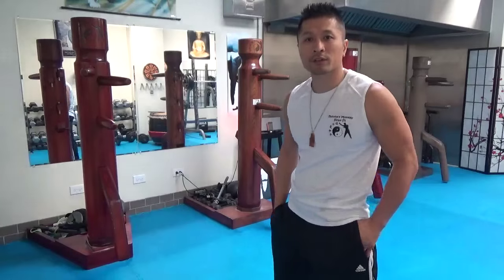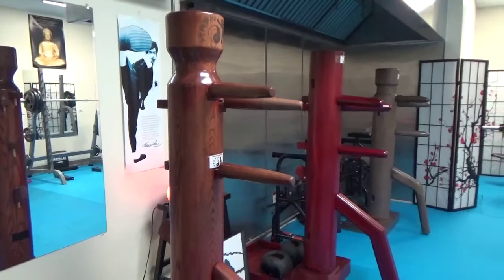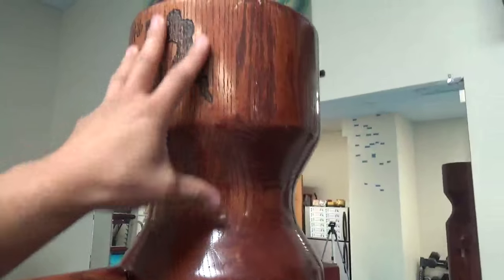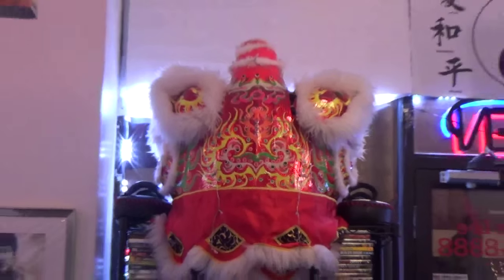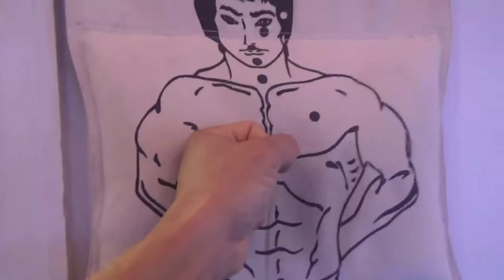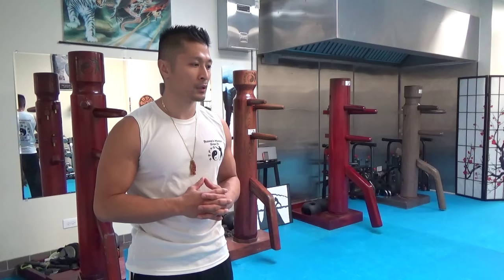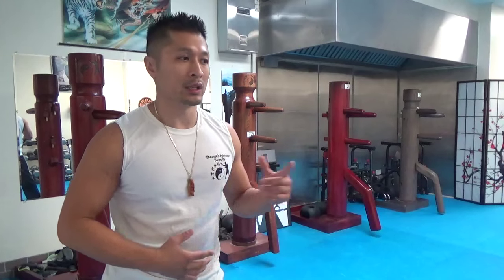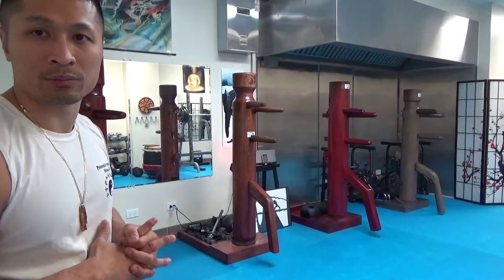4 Wooden Dummies for Chinese Martial Arts - Jeet Kune Do - Wing Chun - Vlog Nov 30 2015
As of 12/23/15 - The creator has made the necessary improvements on these freestanding wooden dummies to solve the issue.

SIFU FREDDIE LEE

Promoting the teachings of Bruce Lee, Jeet Kune Do, Lao-Tzu, Tao Te Ching, Osho, Zen, Meditation, and Eastern Philosophy.

Sifu Freddie Lee teaches balance in the Martial Arts.  He promotes the balance of the Body, Mind, and Spirit.  He teaches to train in Fitness for the development of the Body, Combat in the development of the Mind, and Meditation for the development of the Spirit. He teaches students to train in meditation in the Martial Arts, not in competition.  He teaches to transcend the ego, not to enhance the ego. He teaches his students to head towards peace, love, and compassion through the practice of the Martial Arts, not towards violence, hate, and anger.

More information on Sifu Freddie Lee can be found on his website.